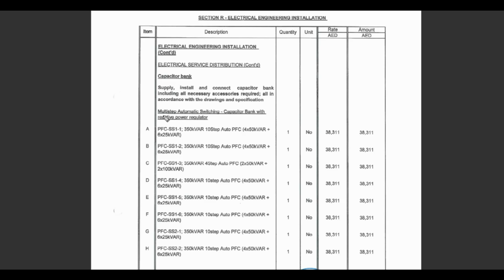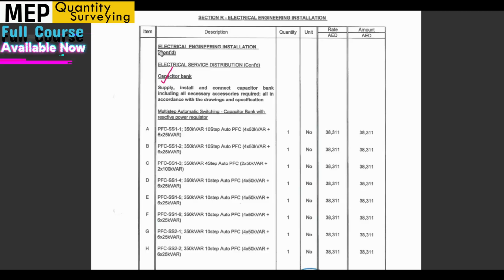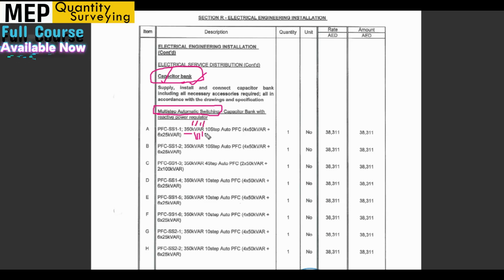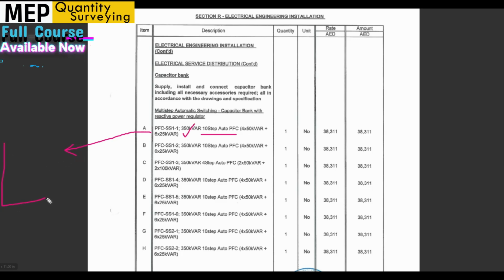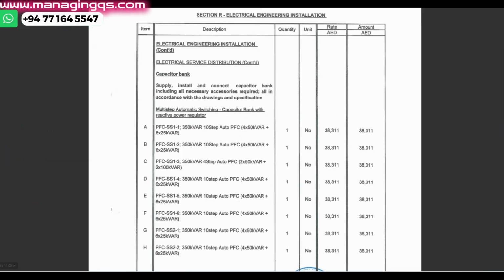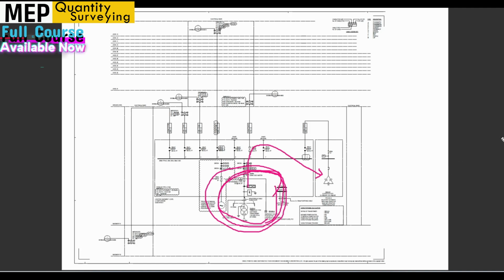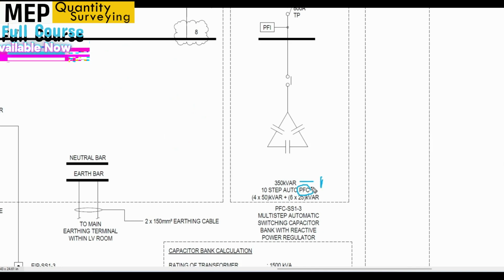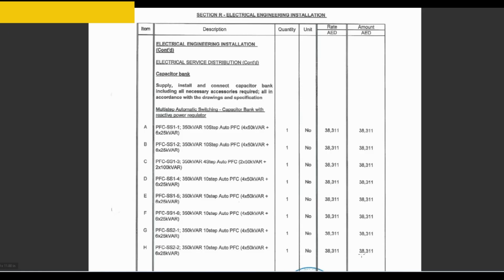High Cost Item in MEP BOQ | Single Line Diagram